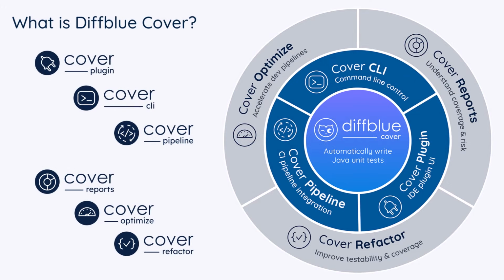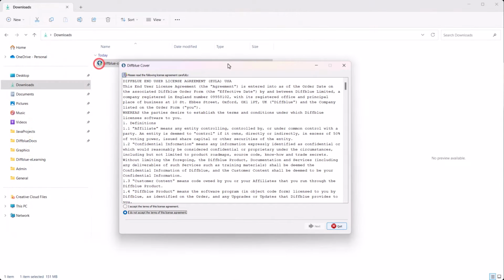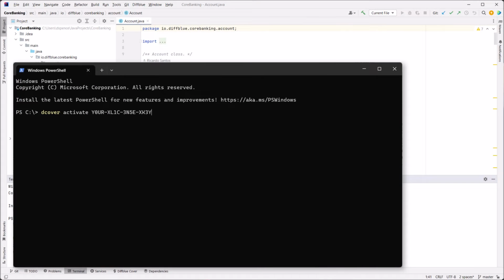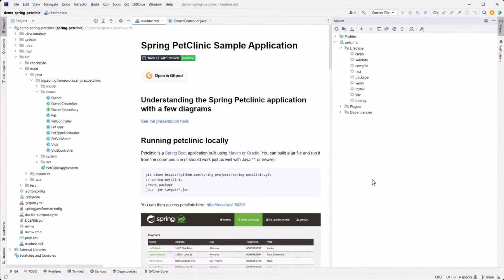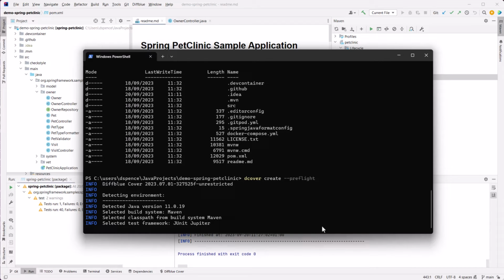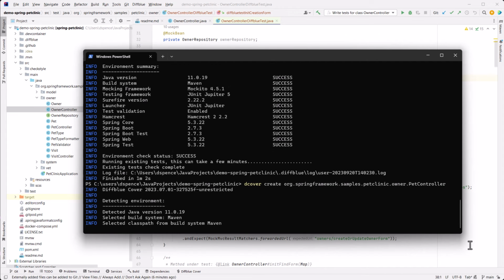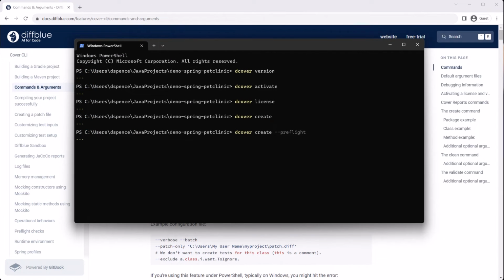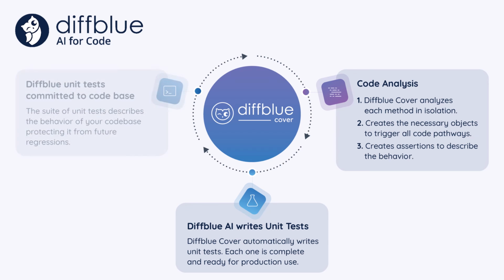Get Started - Cover CLI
Diffblue Cover is a generative AI platform that automatically writes comprehensive, human-like Java unit tests. This eLearning video takes you through the “Getting Started” steps for Cover CLI – Diffblue’s CLI tool. You can try this out for yourself
00:00 Introduction
00:40 Download & Install
01:52 License
02:08 Use Cover CLI
05:44 How Cover CLI Works